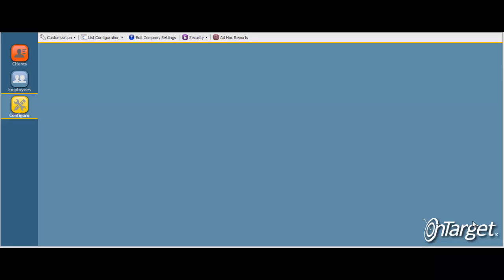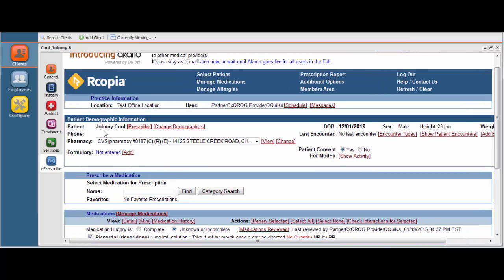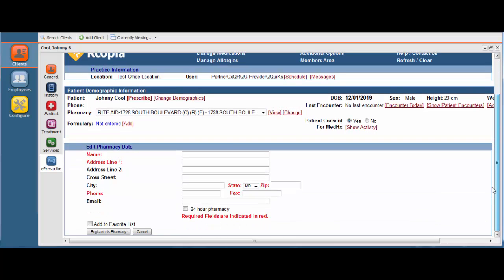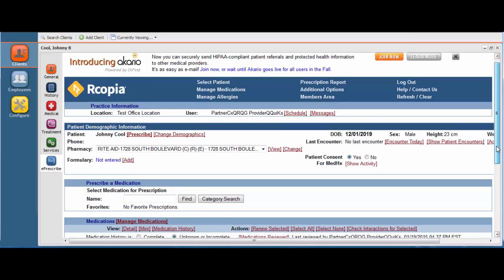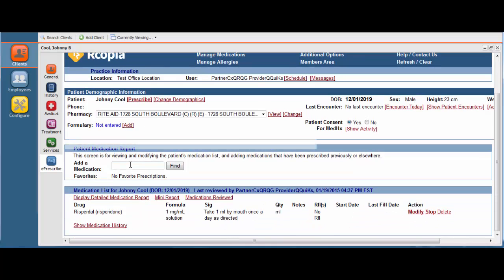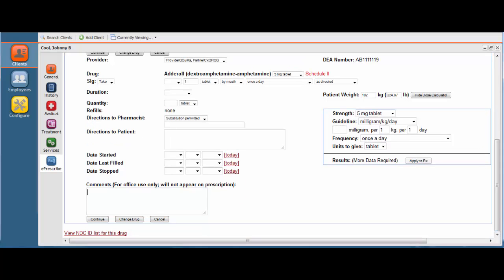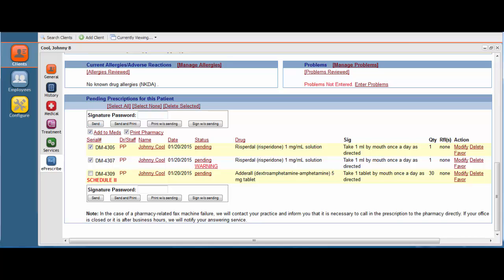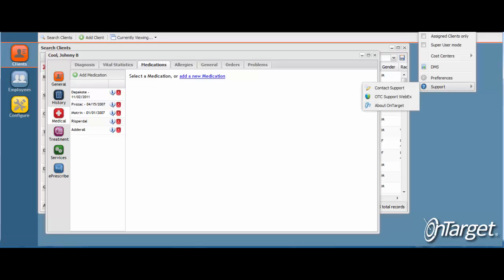Clients: E-Prescribe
Learn how your organization's doctors can electronically submit prescriptions to client pharmacies.